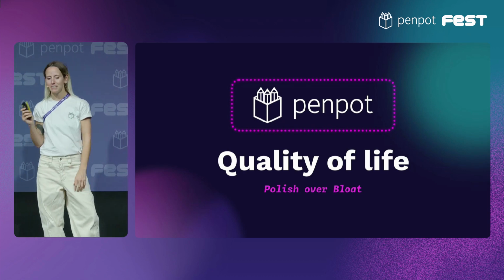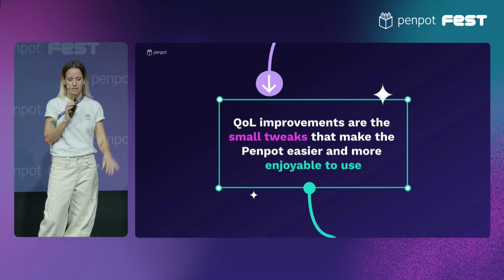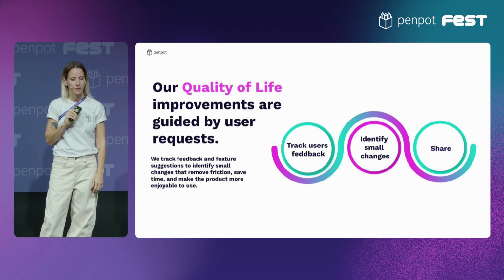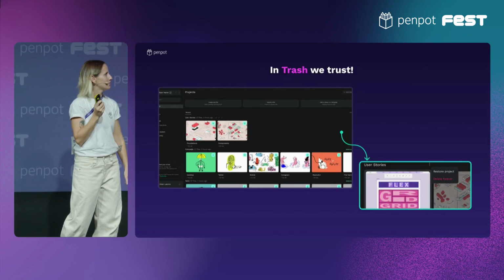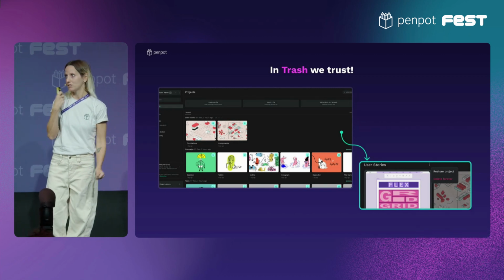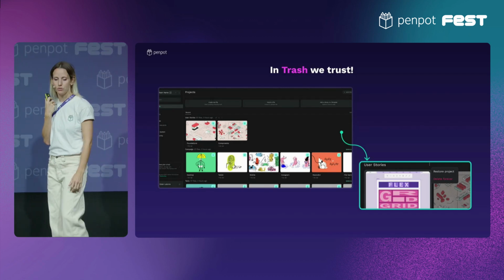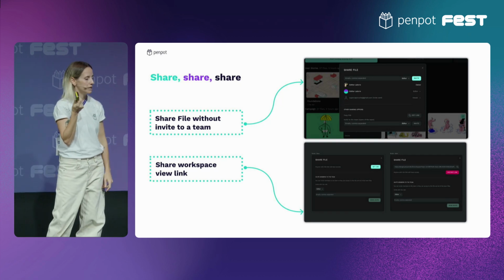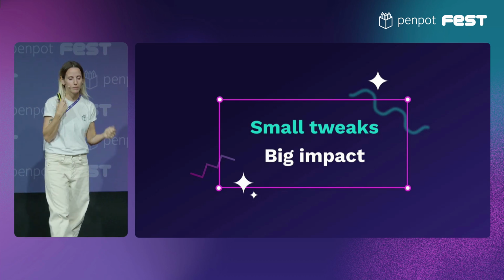Quality of life: polish over bloat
In her Penpot Fest keynote, Clara García Viñola, Growth/Product Designer at Penpot, explained what Quality of Life improvements mean for Penpot. These changes focus on removing friction, simplifying workflows, and improving the user experience without adding extra complexity. She explained how community feedback plays a central role, as all improvements are guided by user requests to ensure Penpot evolves in ways that really matter.

Penpot Fest 2025 | Better, together: Refining the designer-developer workflow.